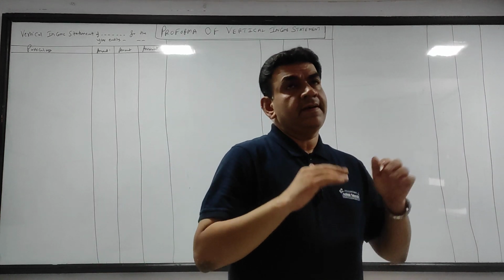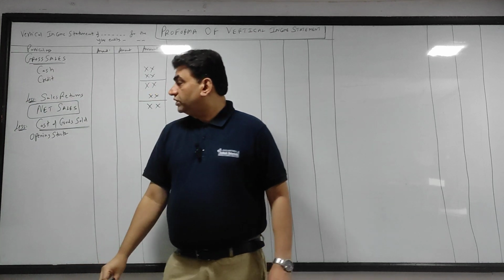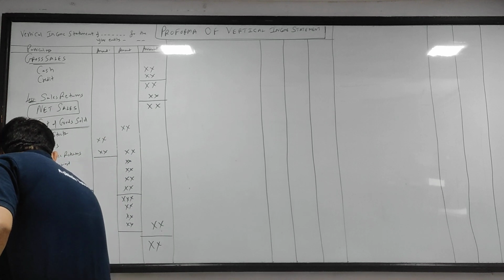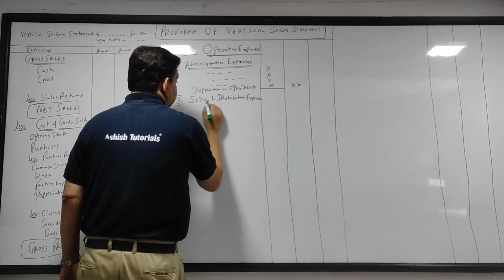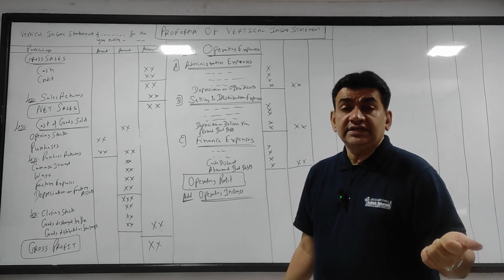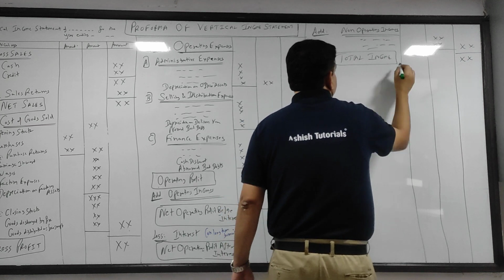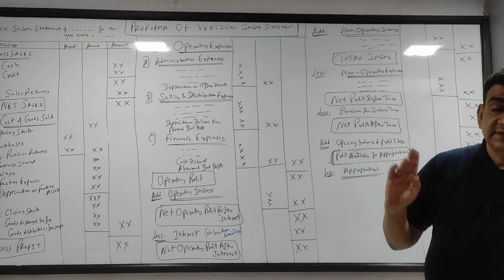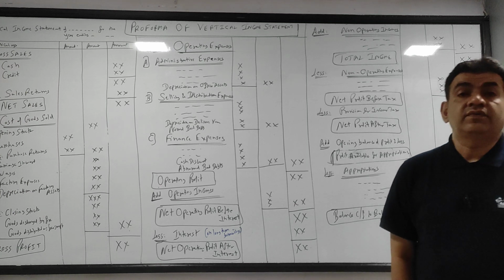SYBAF / SYBCOM MA Proforma of Vertical Income Statement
In this video i have explained the full format of vertical income statement  which is a part of ananlysis of financial statements . This format is different from the profit & loss format as per Schedule III of Companies Act . This format is not only the base for this chapter but also for the next chapter covering Common size statements  , Comparative statements as well as Trend Analyis . Students are suggested to watch this video carefully and understand the difference between this income statement and income statement as per Companies Act to avoid any confusion.